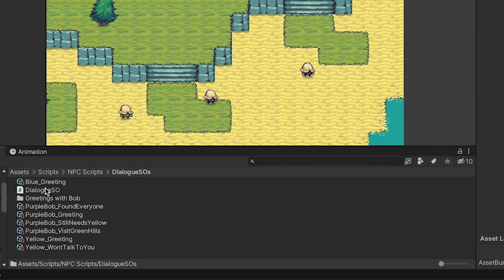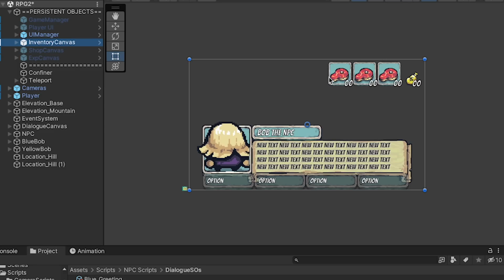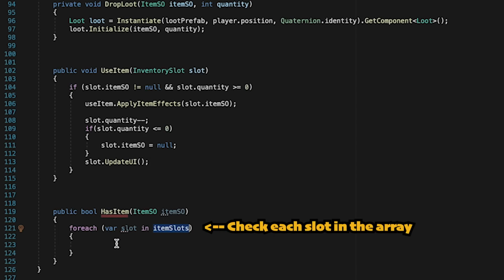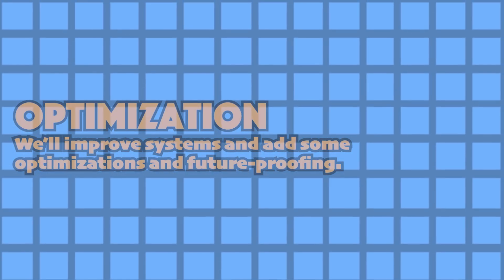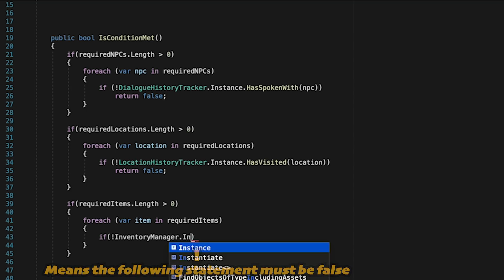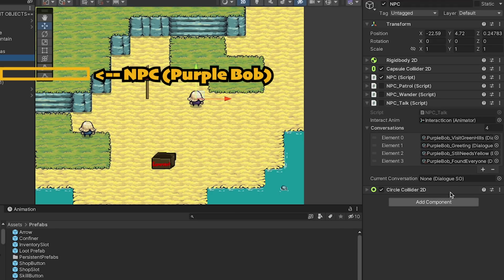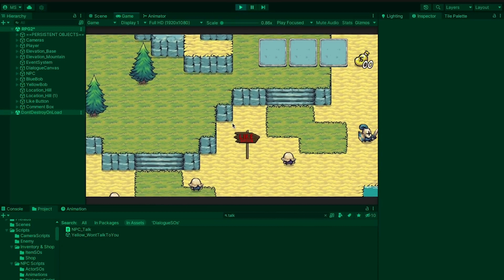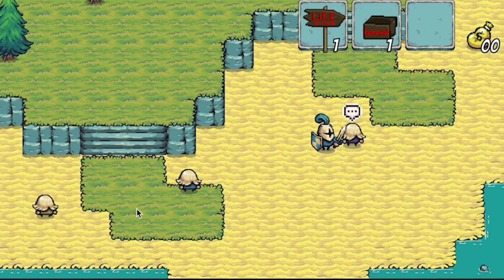Episode 10 | Conditional Dialogue (Items)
In the last video we "gated" our dialogue behind locations. This time, w'll make it so that some conversations are only available after locating specific items. Next episode, we'll start moving towards our quest system.

NPCS! This series is designed for relative beginners and intermediate developers alike who want to learn more about creating NPCs in Unity. There's endless potential, but for now the plan is to explore:

1) NPC Movement Patterns
2) Branching Dialogue (and unlockable dialogue)
3) Quest System

🎹 MUSIC 🎹
Town Music